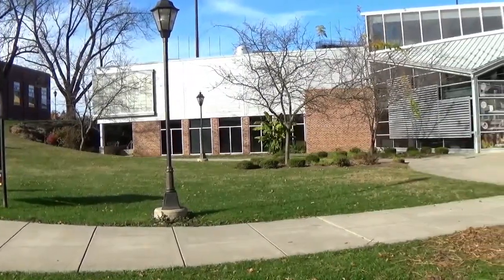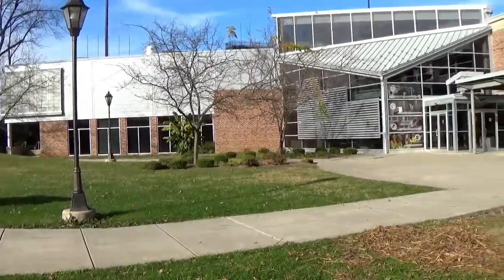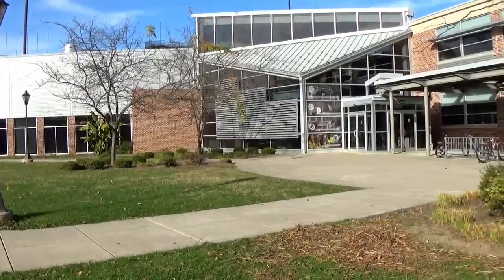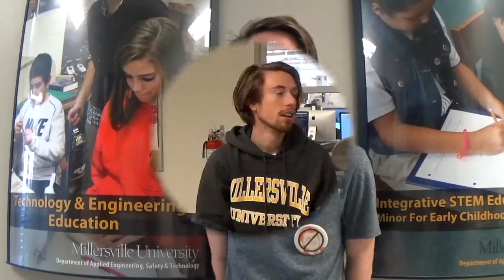Tech Ed movie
Joe Kaskel, Mason Bollinger, Garrett Chellis, Isaac Sheaffer, Clark Miller